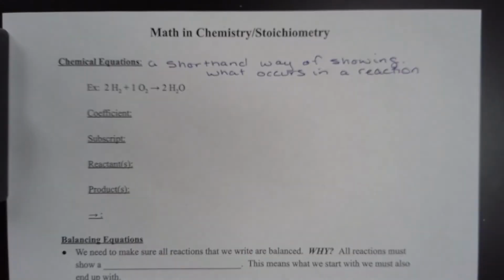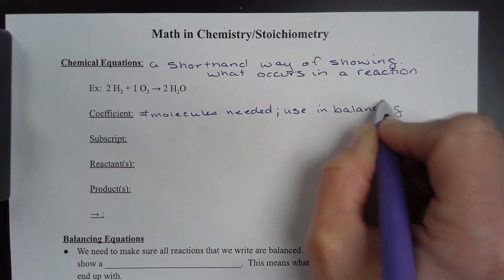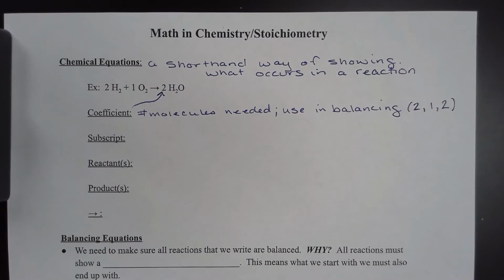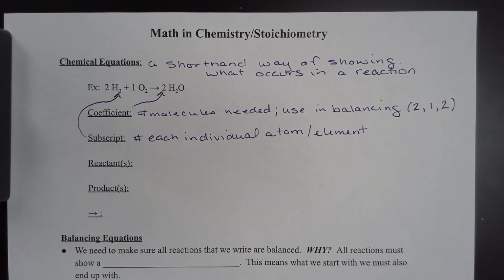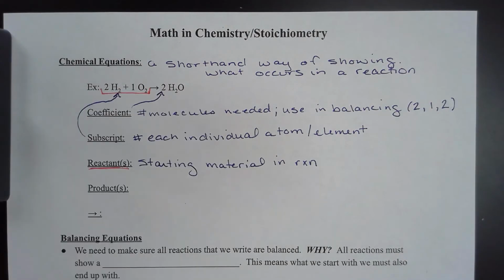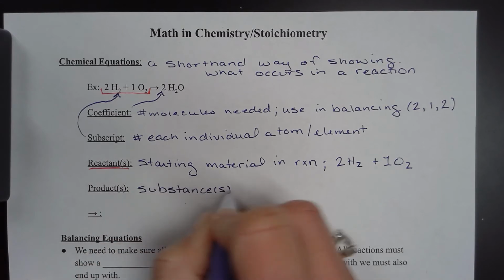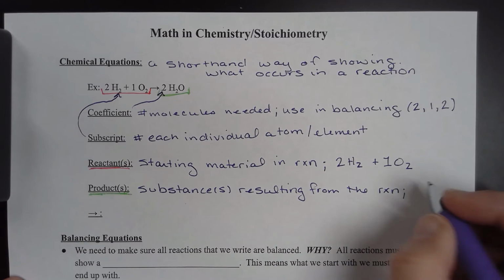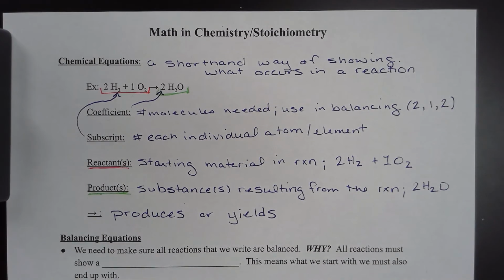Chem and Balance Eq